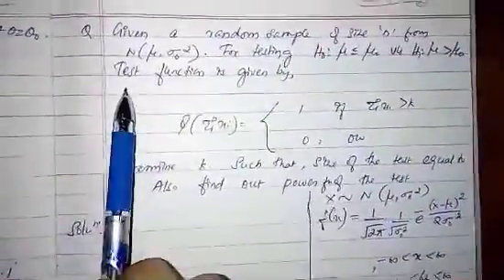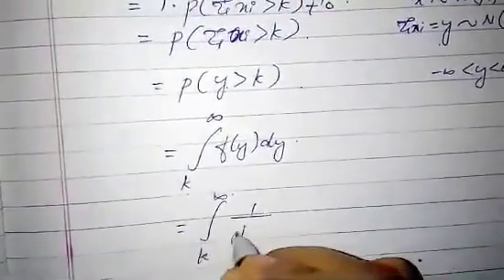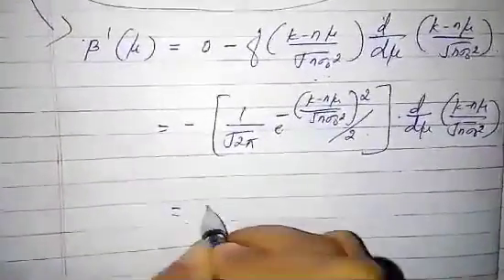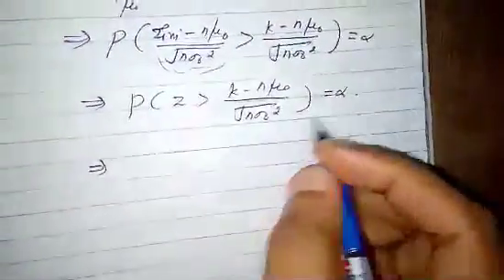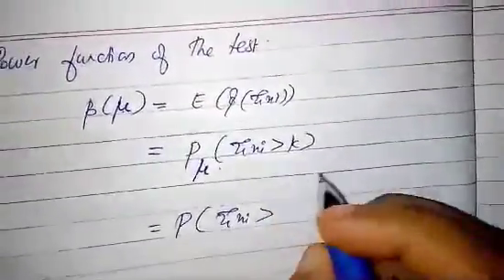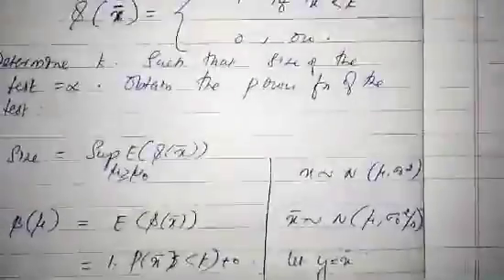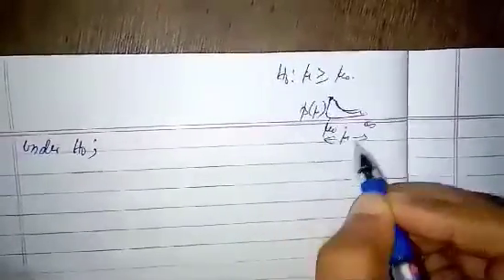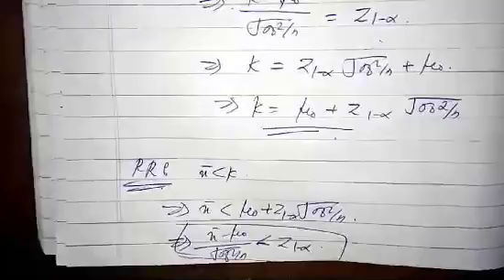Testing of hypothesis |unit 1| 14.09.2020